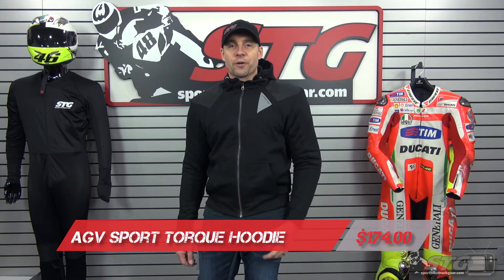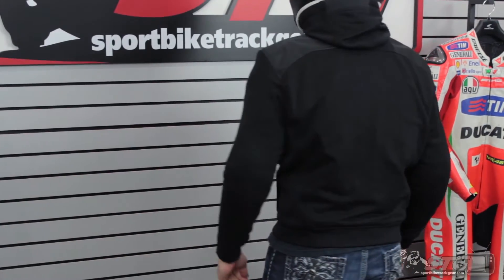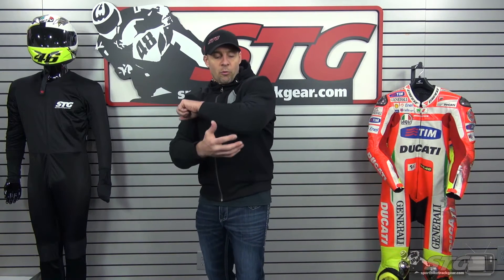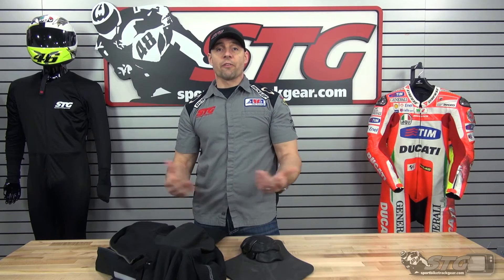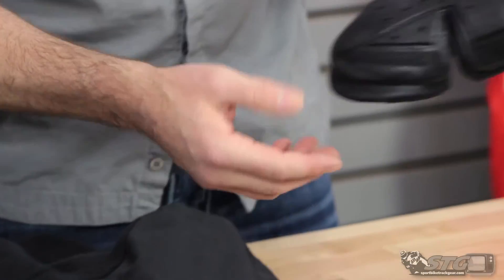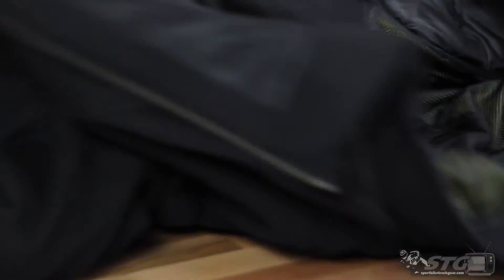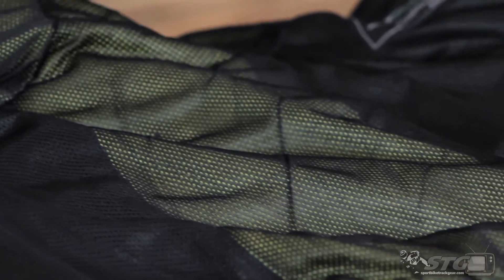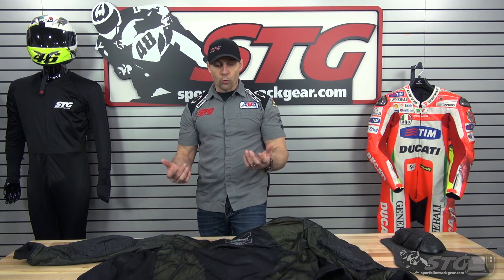AGV Sport Torque Hoodie Review from Sportbiketrackgear.com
AGV Sport Torque Hoodie Review

The AGV Sport Torque Hoodie is lined with Kevlar in the back, elbow, and shoulders with lining down the arms. It features CE approved arm and shoulder pads. It also features a protective back pad. The hoodie is made from heavy duty knitted fleece. Watch as Van goes into more detail in this review of the Torque Hoodie from AGV Sport.